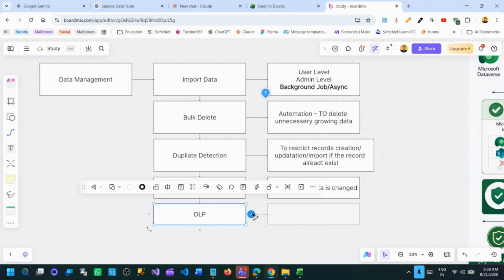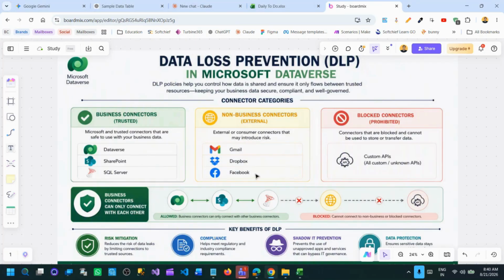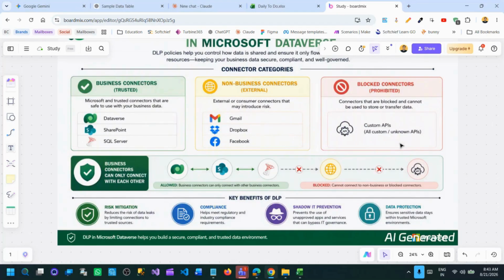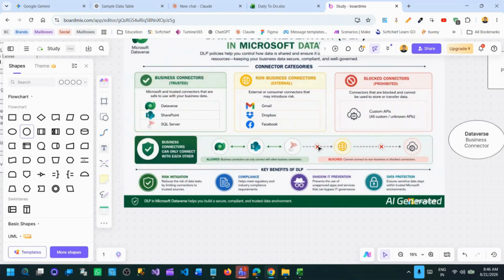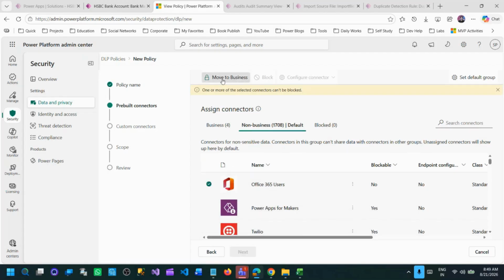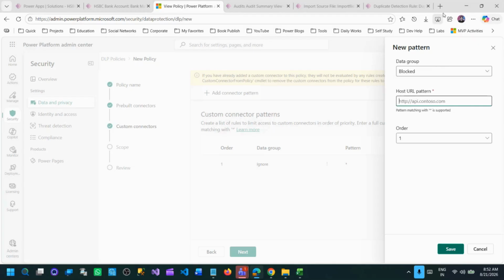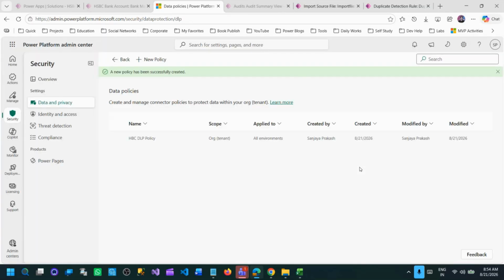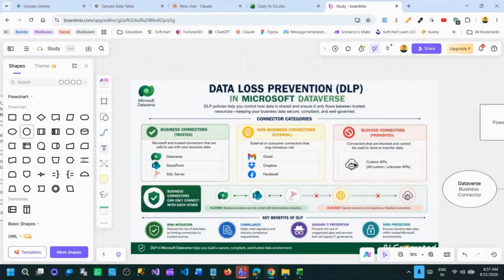DLP Policy in Power Platform Explained | Data Loss Prevention with Real-Time Demo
DLP Policy in Power Platform | Data Loss Prevention Explained
What is a DLP Policy in Microsoft Power Platform, and how does it protect business data?
In this practical session, Sanjay Prakash (Microsoft MVP) explains DLP Policies with a real-time demonstration using Power Platform, Dataverse, Power Automate, and Connectors.
In this video, you will learn:
✅ What is DLP Policy?
✅ Why is DLP important in Power Platform?
✅ Business, Non-Business & Blocked Connectors
✅ How to create and configure a DLP Policy
✅ How DLP controls data movement between connectors
✅ Real-world Dataverse + Power Automate example
✅ DLP concepts for Power Platform interviews
🎯 Ideal for: Power Platform Developers, Administrators, Consultants, Dynamics 365 professionals, and anyone preparing for Microsoft Power Platform interviews.